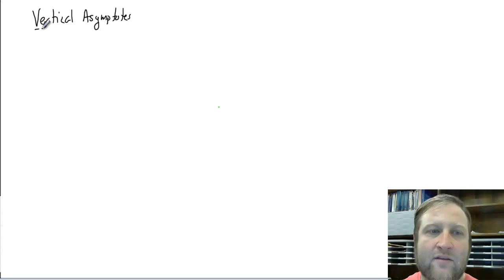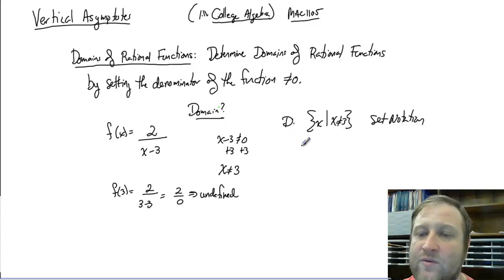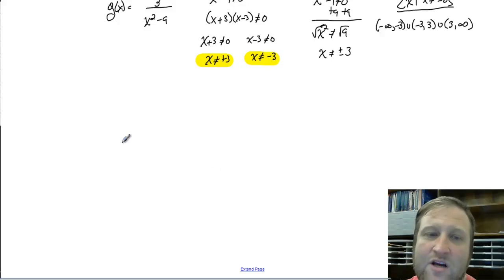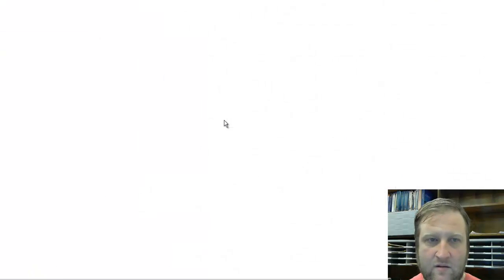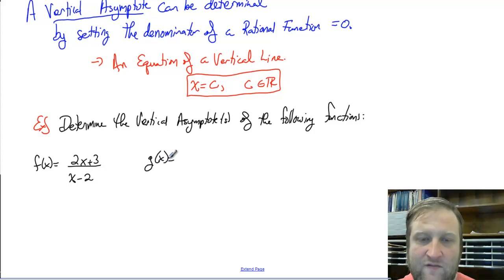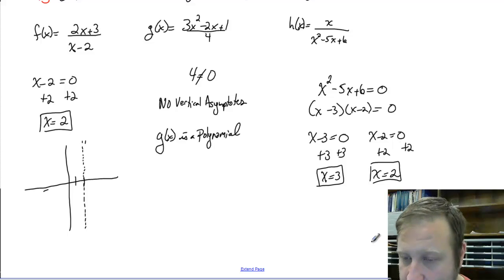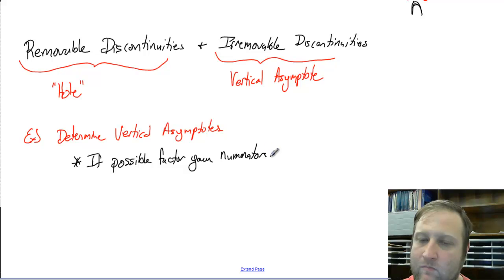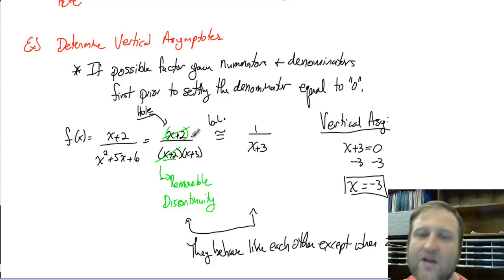Vertical Asymptotes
This lecture focuses on how to determine Vertical Asymptotes of Rational Functions.

There is also a slight discussion on the relationship between domains and vertical asymptotes.

The lexicon of this topic includes the brief discussion of removable and irremovable discontinuities.